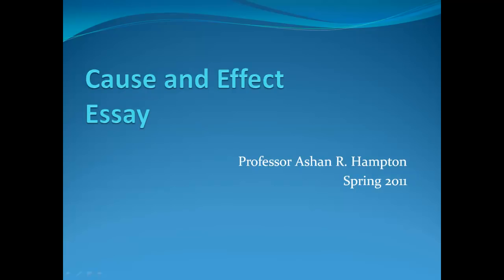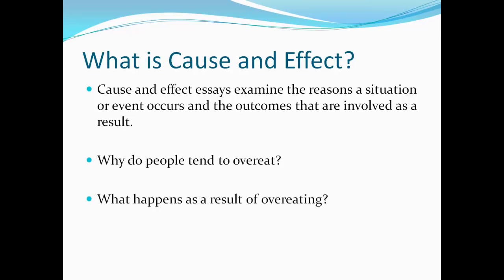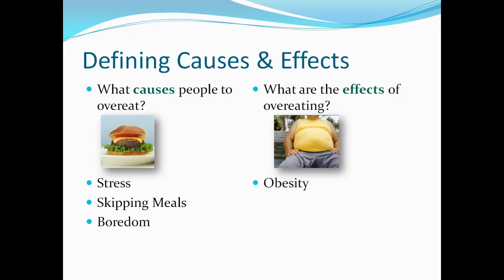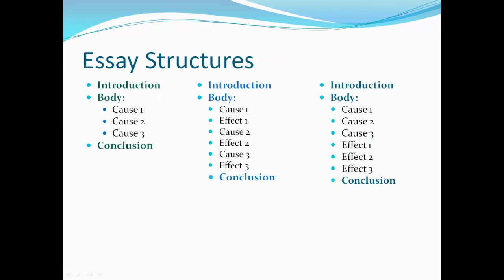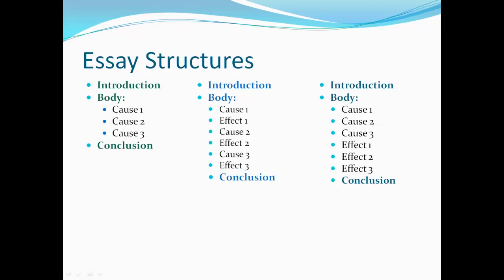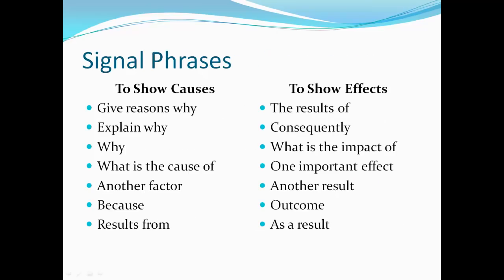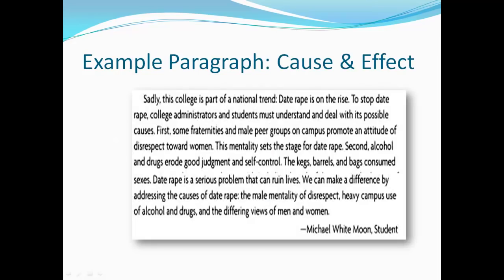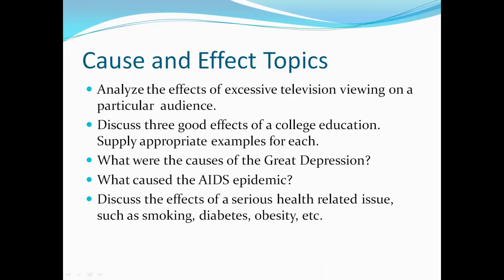How to Write a Cause and Effect Essay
Mastering Cause and Effect Essays: A Comprehensive Guide for K-12 and College Students.
📚 Unlock the secrets to crafting compelling Cause and Effect Essays with our step-by-step guide! 🌐 Whether you're a K-12 student or navigating the challenges of college-level writing, this video is your go-to resource for mastering the art of Cause and Effect Essays.

🖋️ In this tutorial, we break down the essay-writing process into easy-to-follow steps, providing practical tips and examples that will empower you to create impactful and well-structured essays. From brainstorming ideas to refining your thesis statement, we've got you covered!✍️

🎓 Whether you're a student working on a class assignment or a college-bound scholar honing your writing skills, this video is tailored just for you. Join us on this educational journey and elevate your essay-writing game!

Let's embark on the path to essay-writing success together! 🚀

STUDENT50 ***